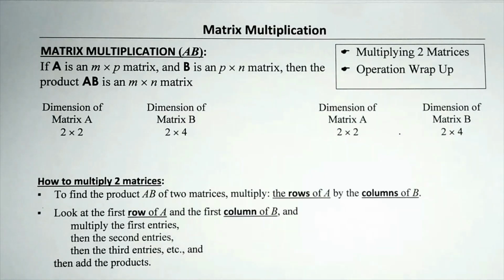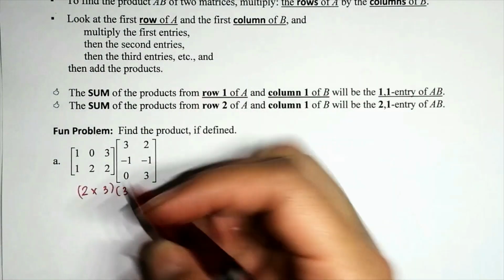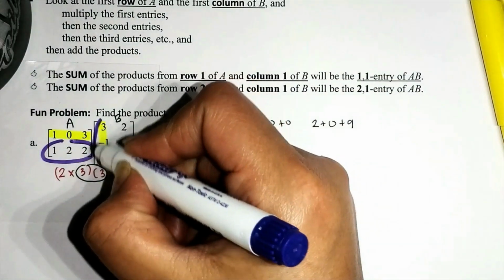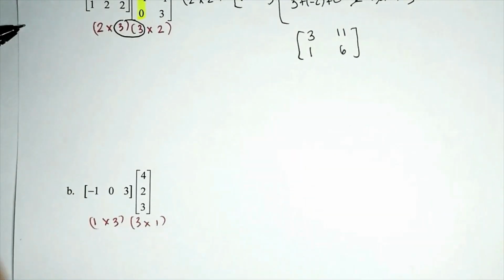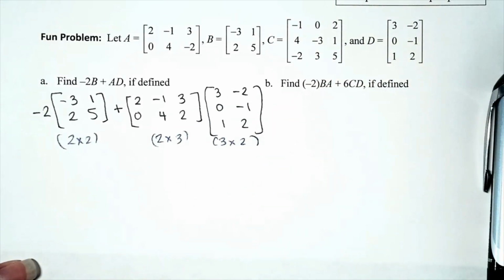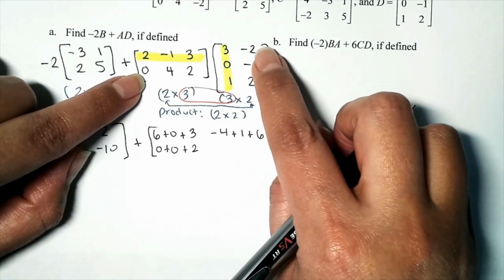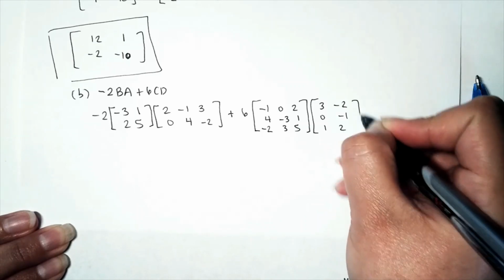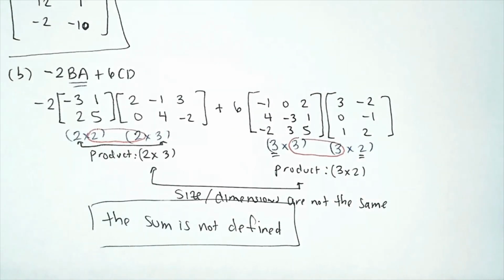How to multiply 2 matrices together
In this video we talk about how to multiply 2 matrices together.
We also look at some problems that tie in both multiplication and addition,

Fun Problem #1 (2:24)

Fun Problem #2 (10:03):
Given matrices A, B, C, and D,
Find -2B + AD, if defined

✋ 𝐓𝐄𝐂𝐇𝐍𝐈𝐂𝐀𝐋  𝐃𝐈𝐅𝐅𝐈𝐂𝐔𝐋𝐓𝐘  𝐀𝐋𝐄𝐑𝐓 ✋

There is a mistake with Fun Problem #2 (10:03)
The sum of 6+0+3 in the 2,1-entry of the second matrix incorrectly reads 6. (15:00)
We all know that 6+0+3=9, not 6 (sorry about that)

The correct solution should have read

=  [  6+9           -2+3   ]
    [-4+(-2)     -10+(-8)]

=   [15     1 ]
     [-6    -18]  ✅ this is the CORRECT ANSWER

Once I learn how to edit the video, I will insert the correct solution

Part 2 of 2-part mini series of Operations of a Matrix